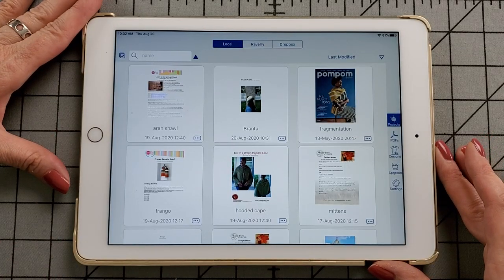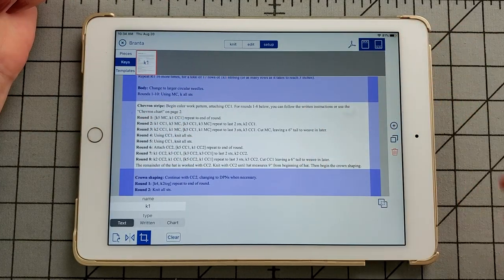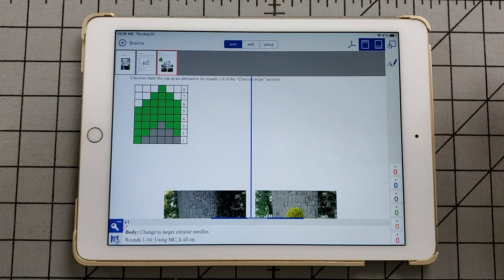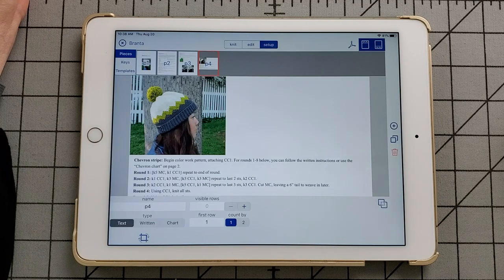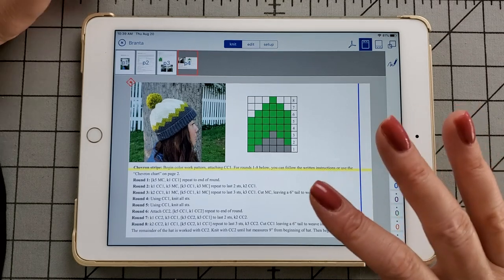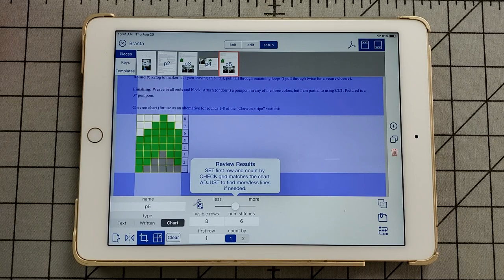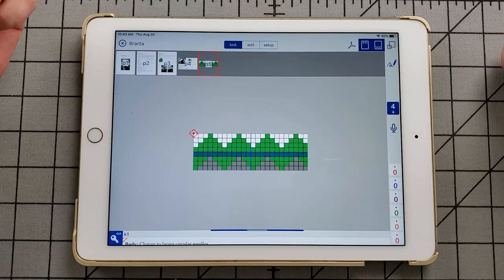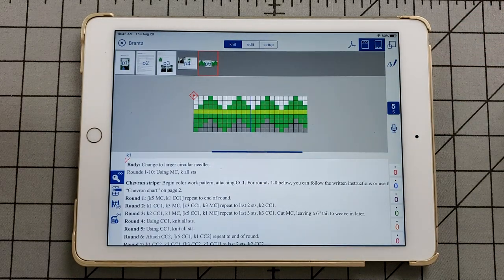knitCompanion - Joining Parts (Video 5)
This video is the next in my series of knitCompanion app videos.  You can see all of the videos in my knitCompanion playlist (more coming!) here:

To try knitCompanion, visit the Apple App Store or Google Play Store, and search for knitCompanion (one word) to download the free version of the app.

The pattern I use for demonstration is Branta Hat by Kimi Anderson, free pattern here on Ravelry: